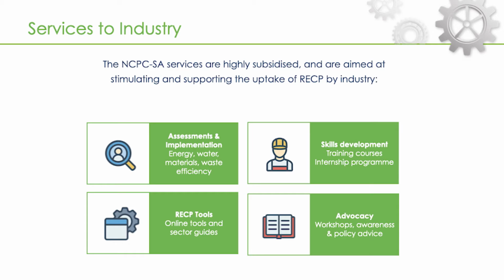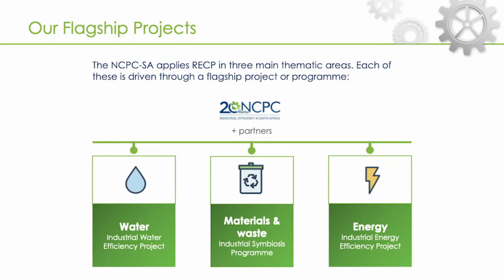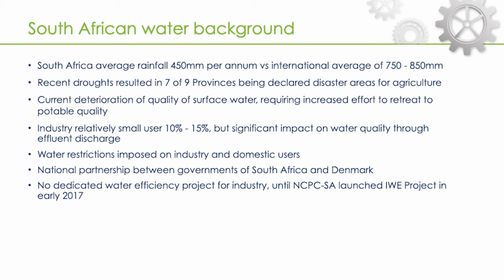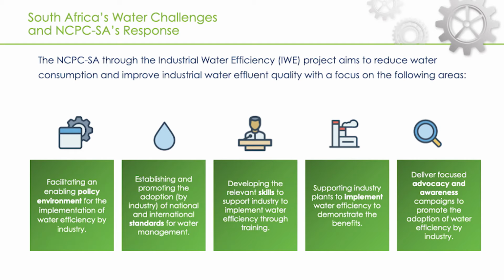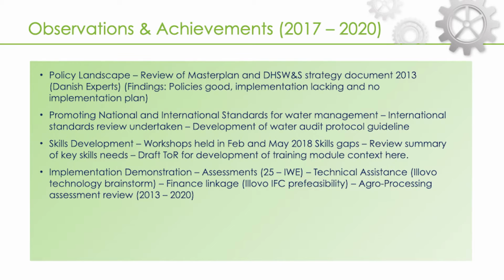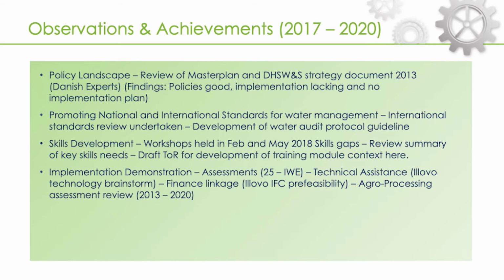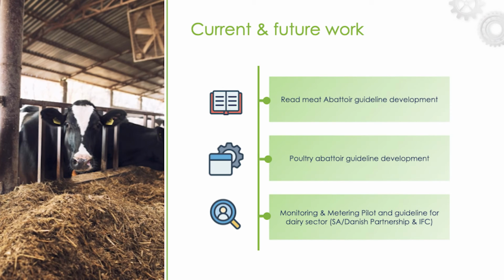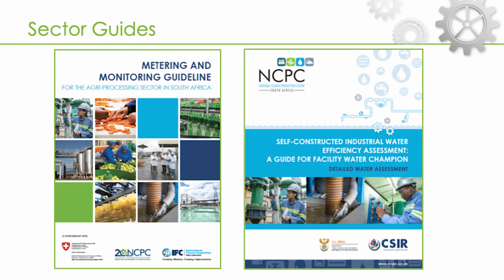NCPC SA response to water challenges in South Africa - Lindani Ncwane